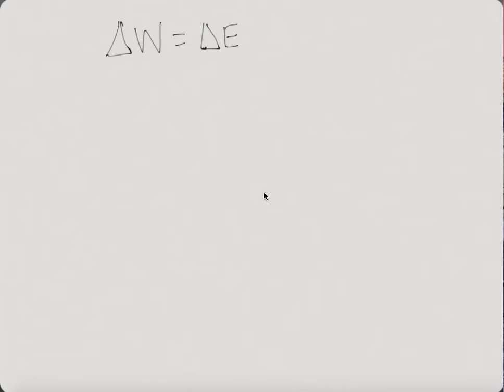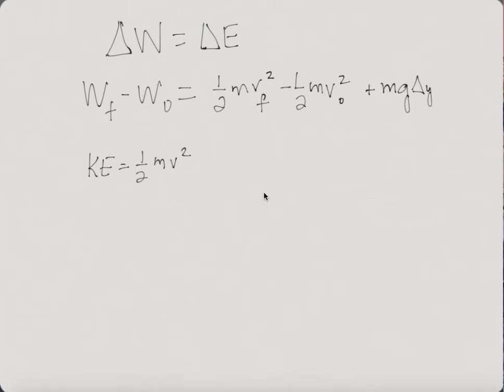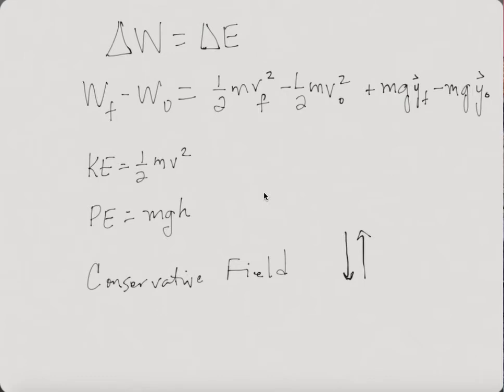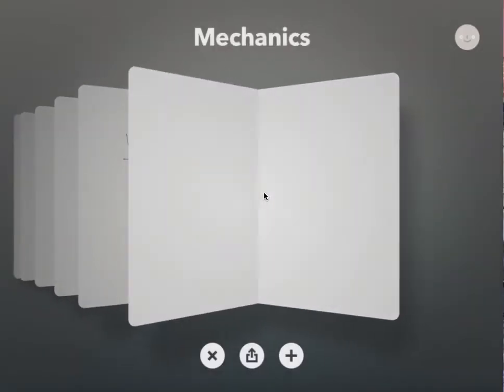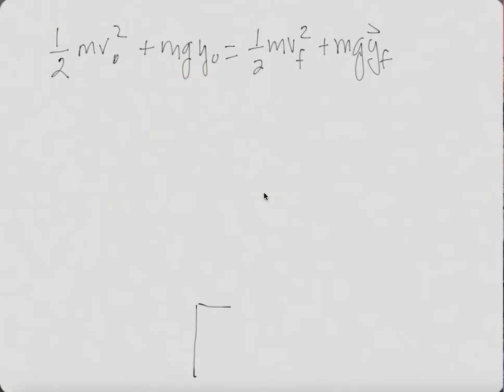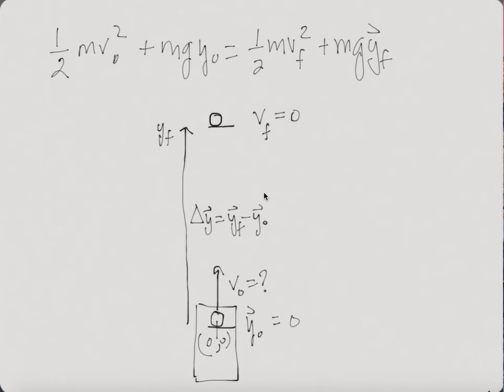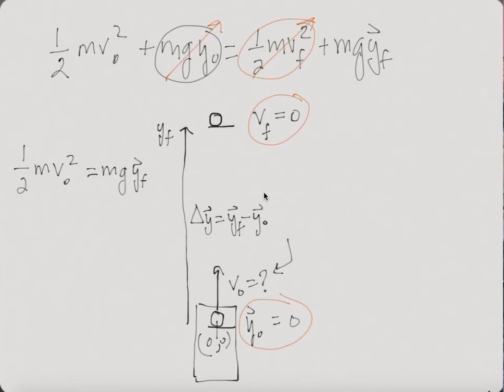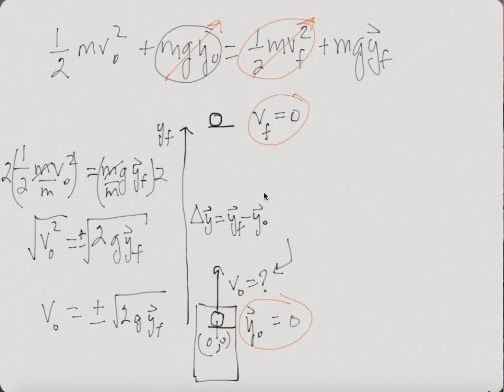Conservation of Energy - Theory - Part 1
In this video we discuss the theory used when finding the initial velocity considering conservation law of energy.